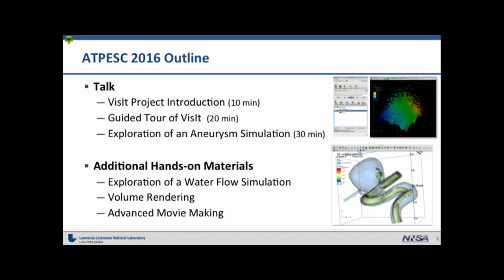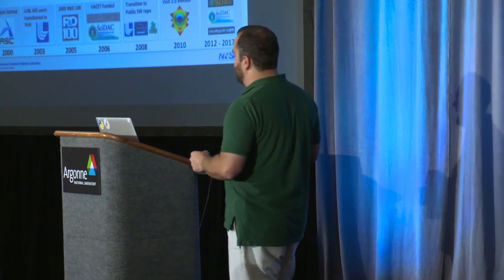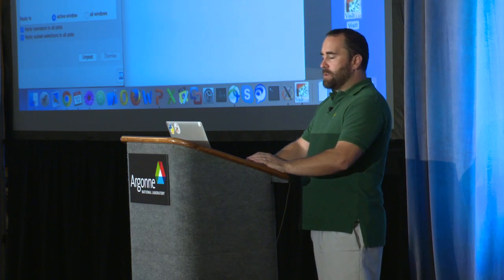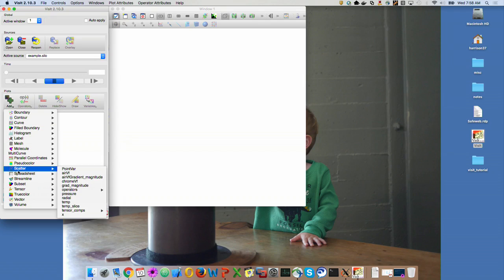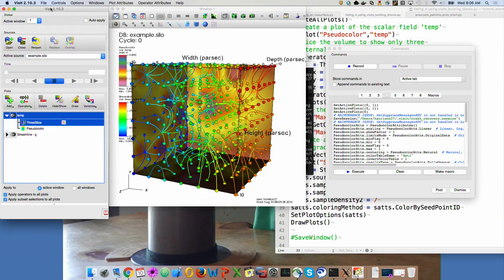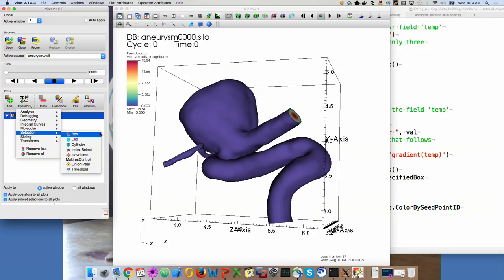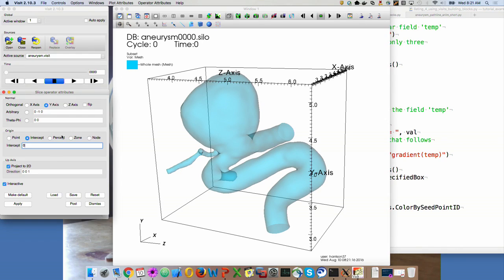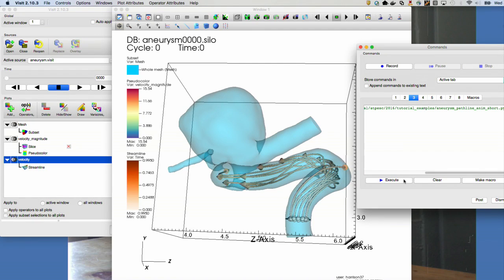Visualization and Analysis of HPC Simulation Data with VisIt | Cyrus Harrison, LLNL